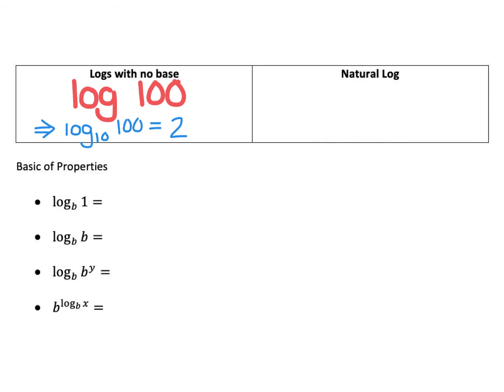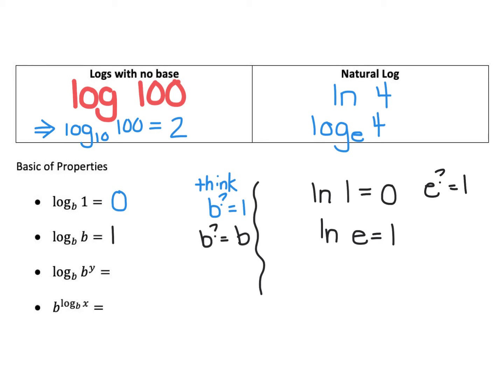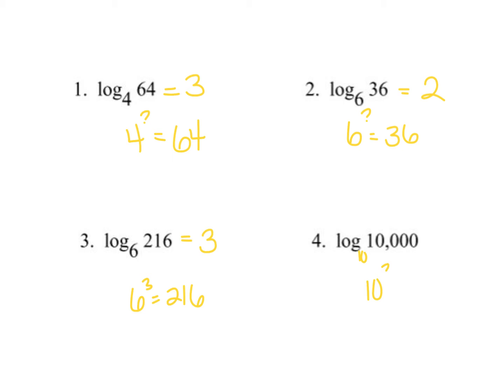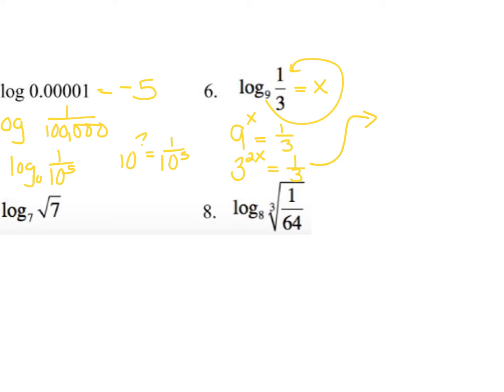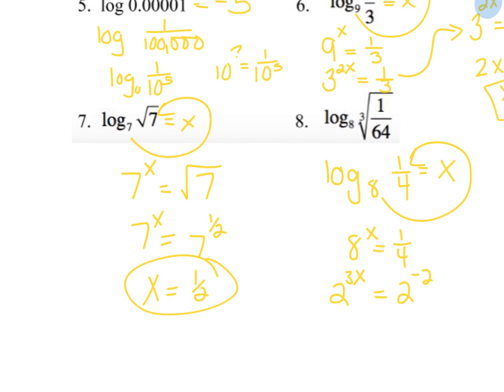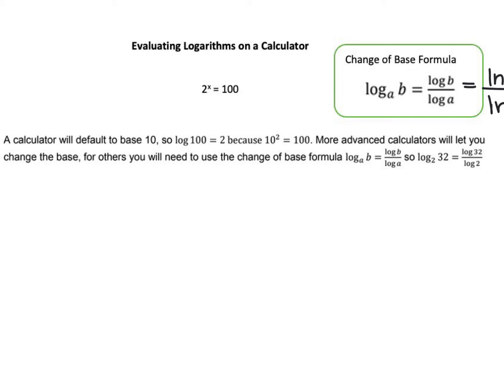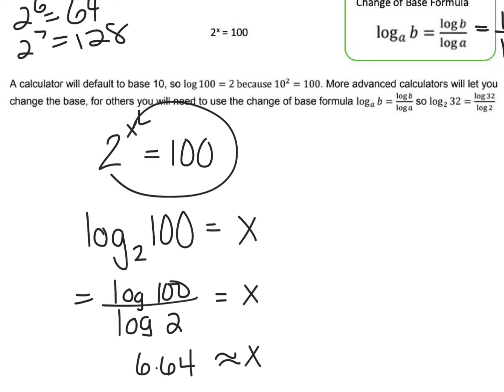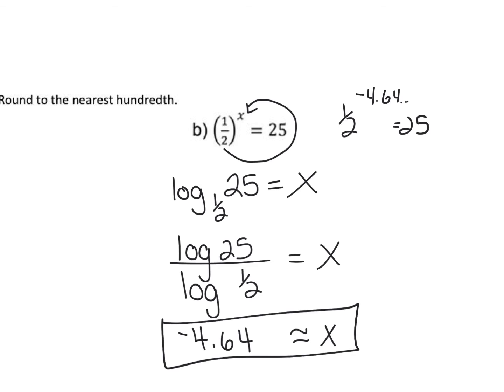Basic Properties & Change of Base